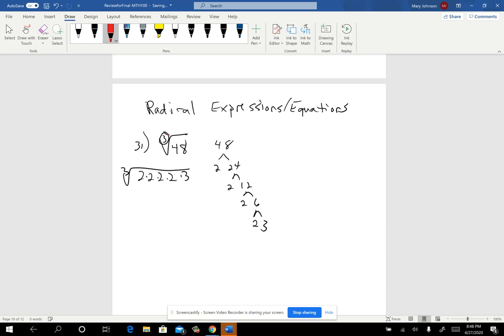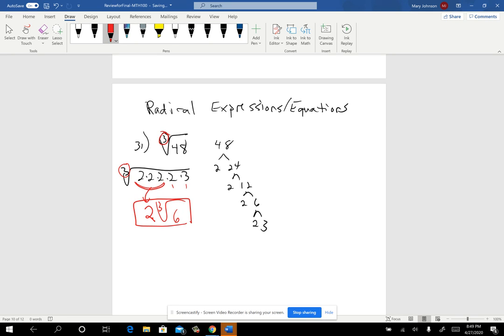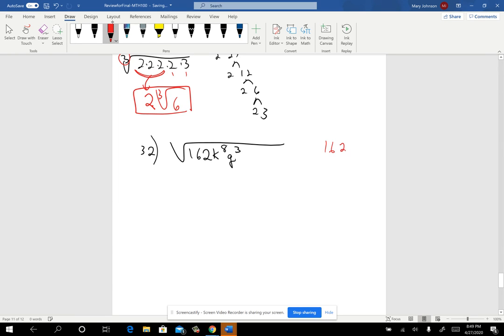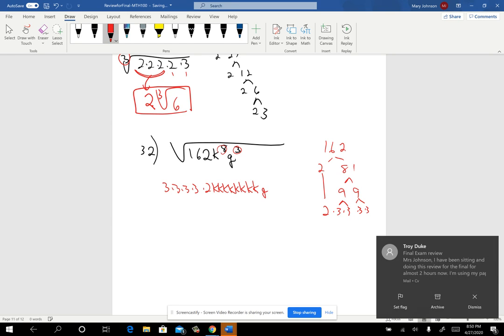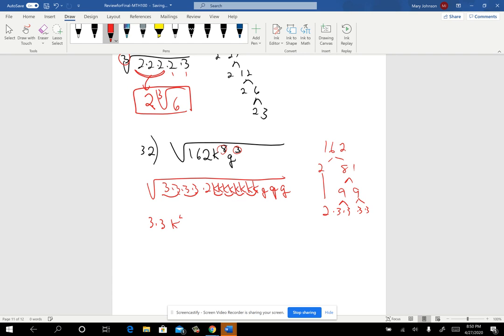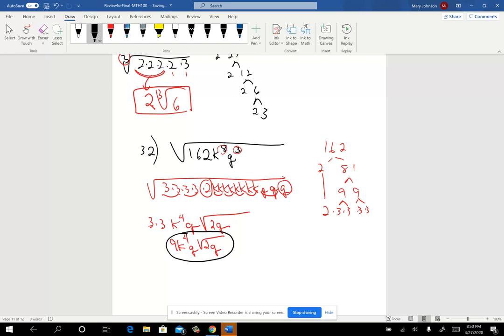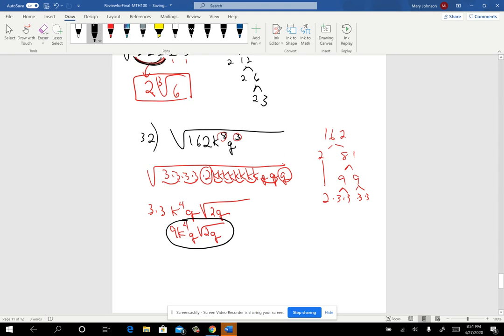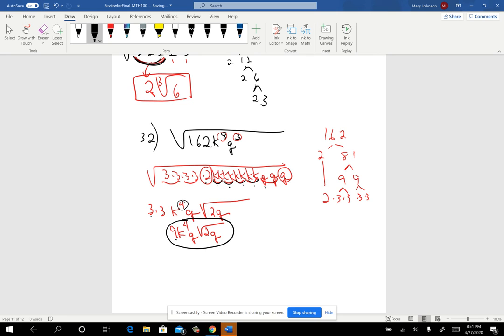Review for Final - Radicals - 31,32